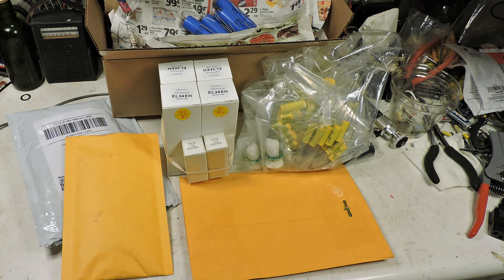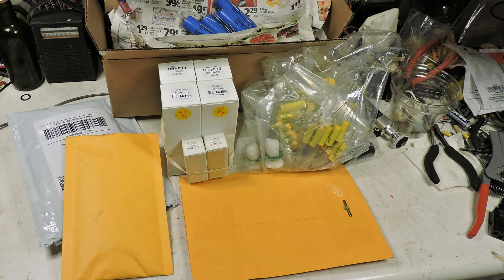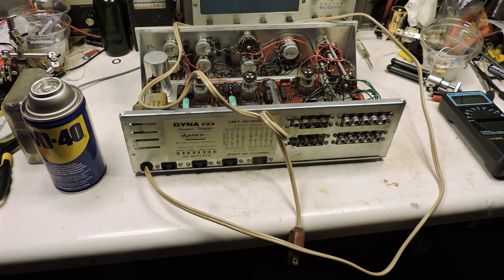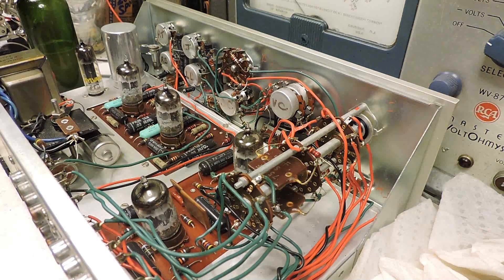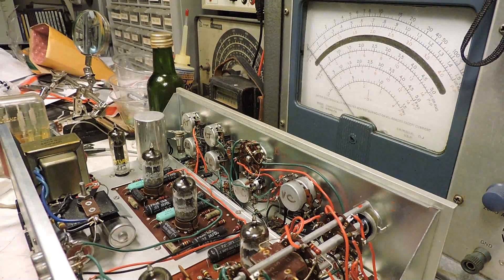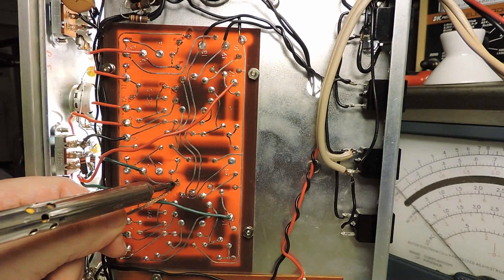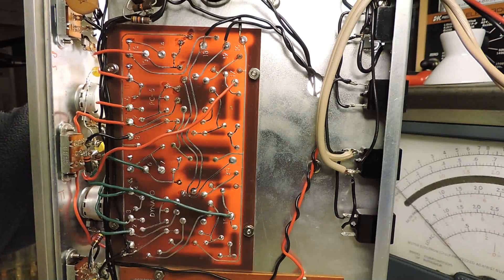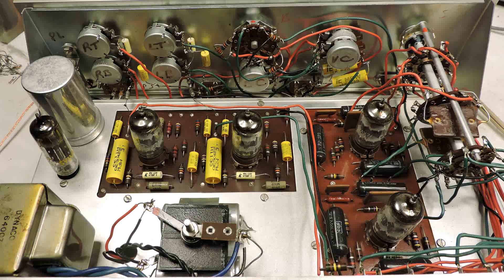The Dynaco Project PAS Part 2